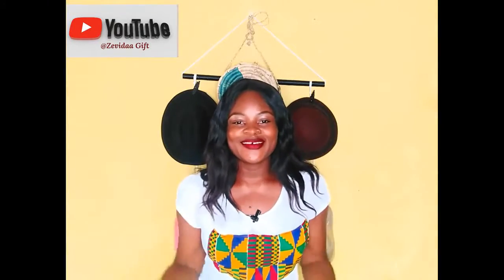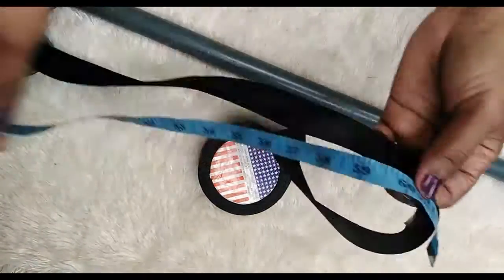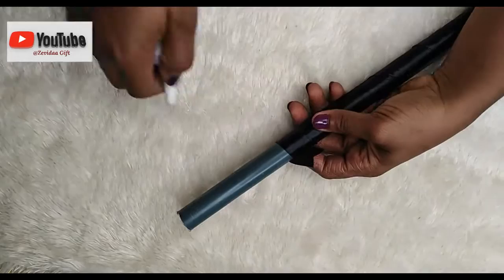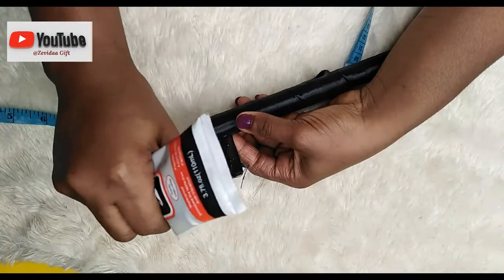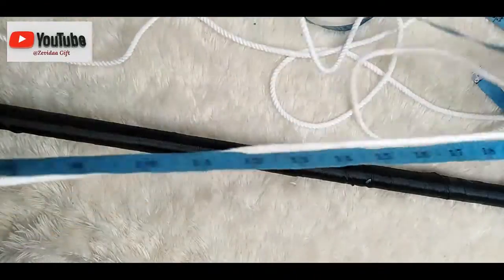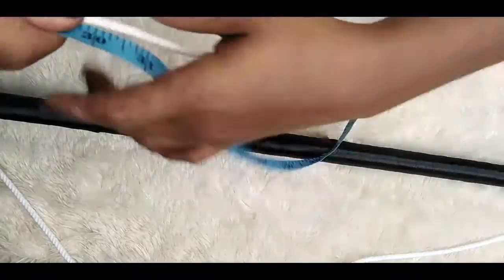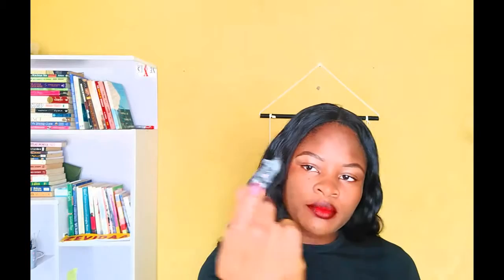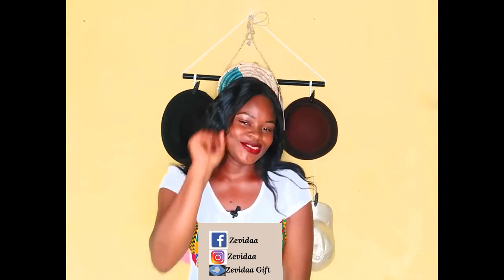DIY| Hat rack | How to build an hat organizer ||Stylish hat storage ideaHat storage ideas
Hats being one of the hardest things to organize in your wardrobe makes them open to damage, protect your hat today by learning how to build a stylish hat organizer with materials within your reach.